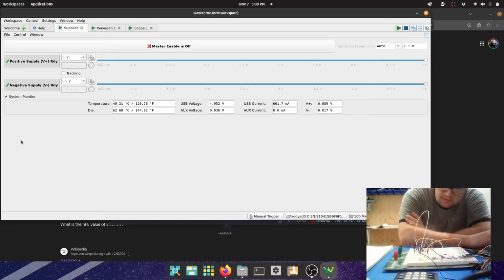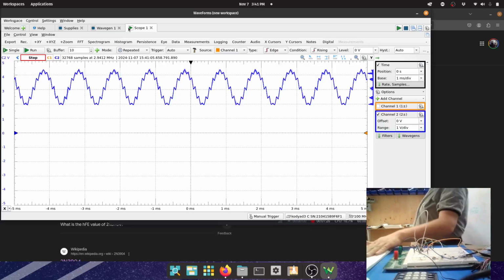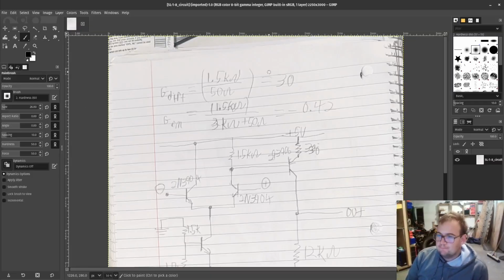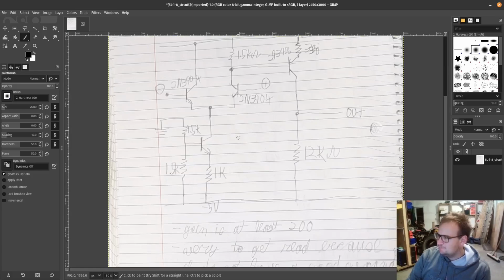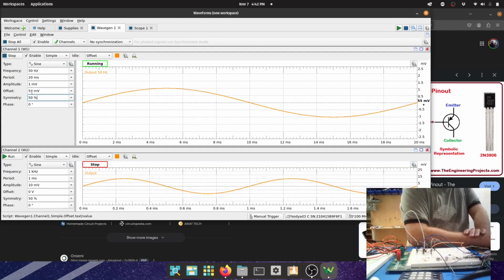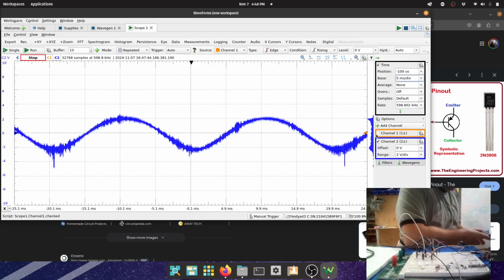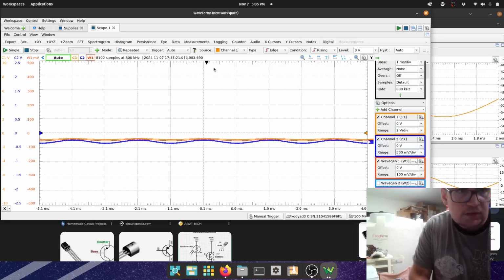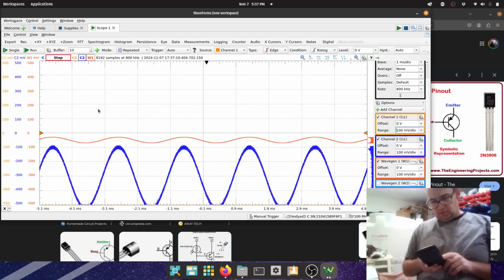Finishing the Home Made Op Amp: LAOE Day 5 Part Two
Key Moments
00:00 - Intro
00:05 - Current Source Fix Explanation
02:00 - Conversion to Op Amp Stage 1
04:05 - Recalculating the Differential and Common Mode Gain
05:40 - Stage Two: Gain Stage Common Emitter Amplifier
06:37 - Desperately trying to see the output by moving the offset around
07:37 - Got a good read on the output
08:08 - Stage 2 Gain Measurement
08:58 - Output Stage: Push Pull
10:14 - Skipped to 5L.1.10 to use feedback to create a x11 Amp
13:15 - Conclusion

In this video I take the circuit from the last video and modified it according to the textbook Learning the Art of Electronics from page 214 to 217 to create a homemade Op Amp.